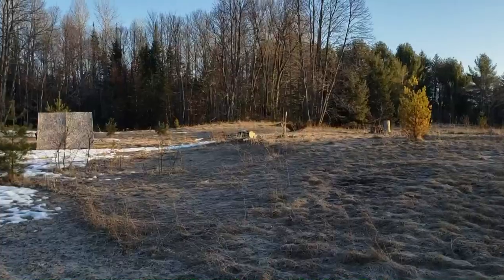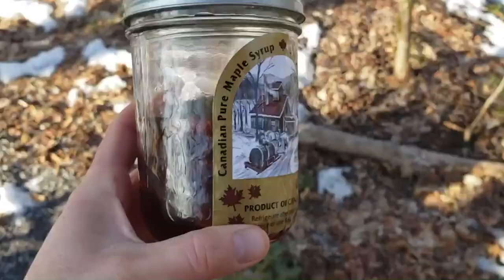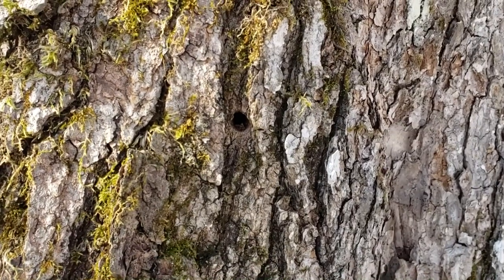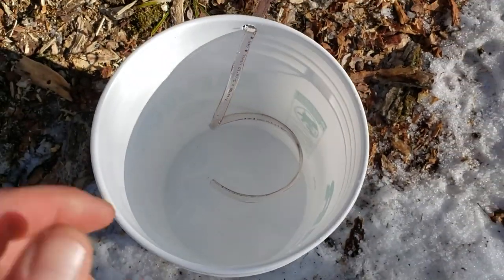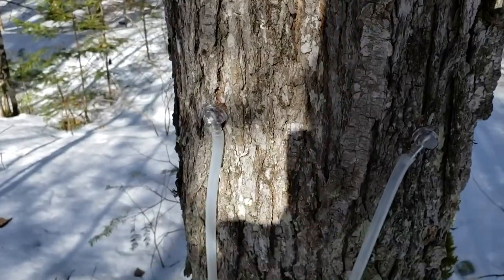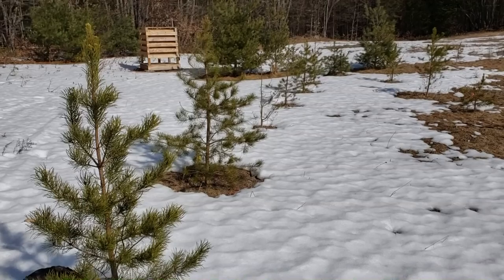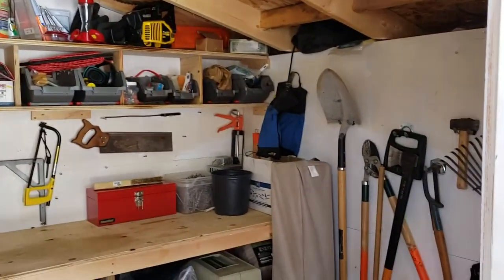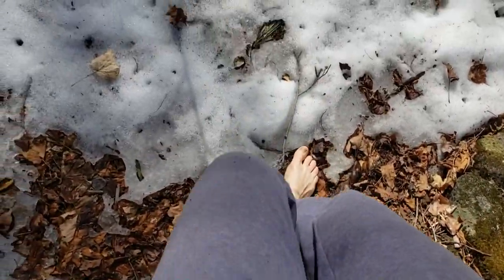Liquid Gold!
Join me for the best time of the year at the off grid cabin!

llthewildyamll

Sally Gardens by Sláinte